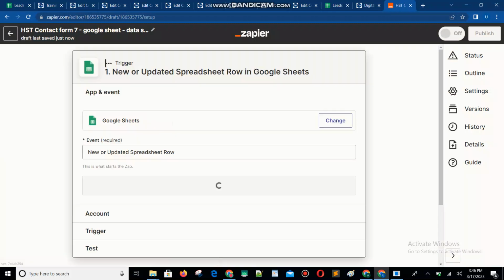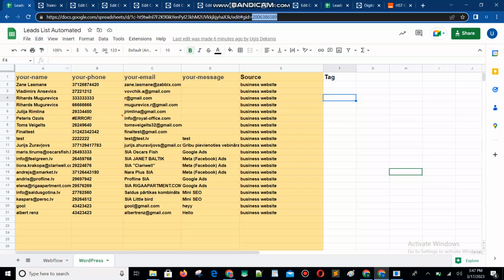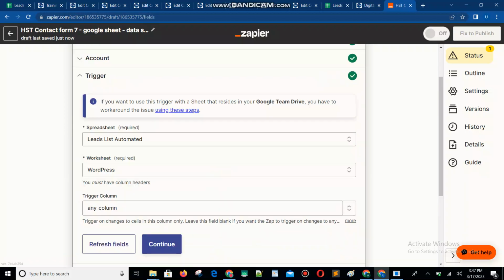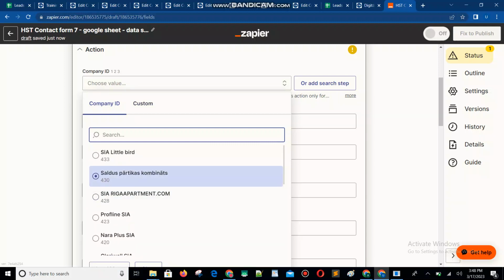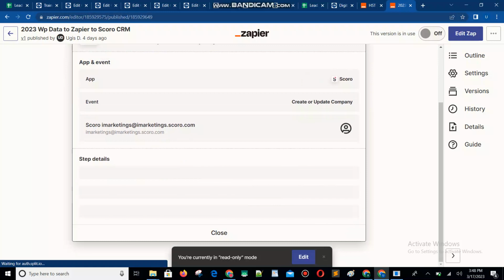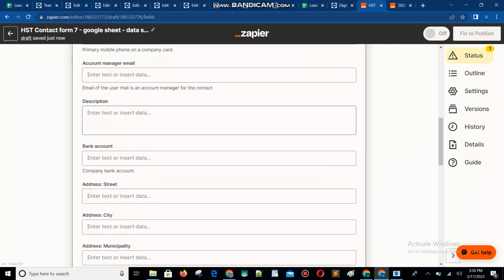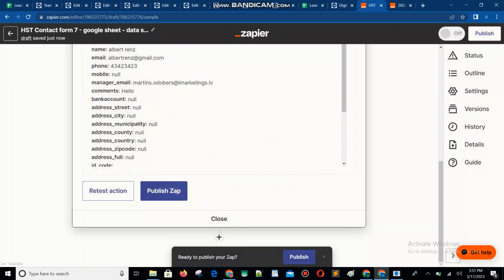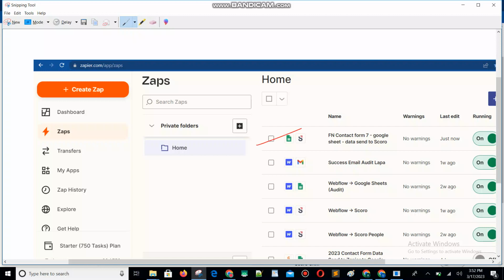Zapier Tutorial | PART 10 | Google sheet and Scoro Integration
In this Zapier Tutorial you'll learn How to Automate Tasks and STOP WASTING TIME!

Zapier is a fun system designed to automate systematic tasks between systems - check it out.

Follow BTC

Copyright: Bandicam